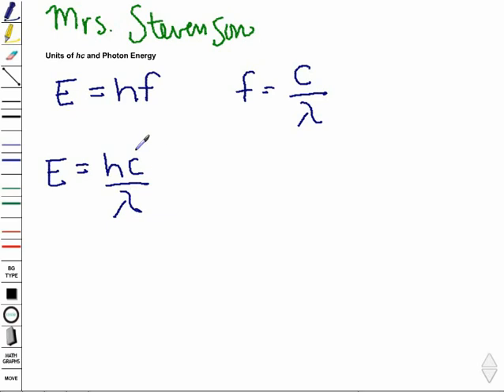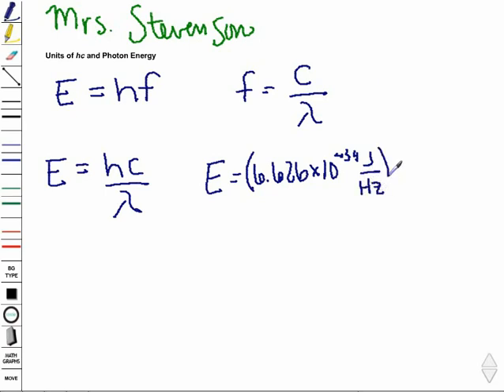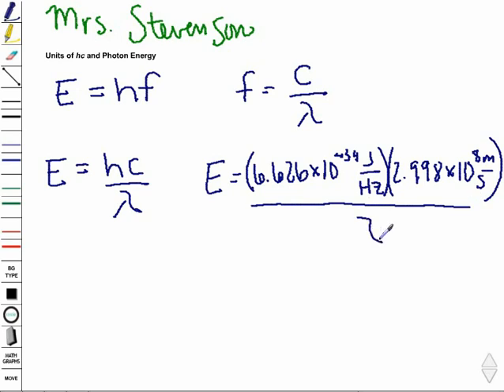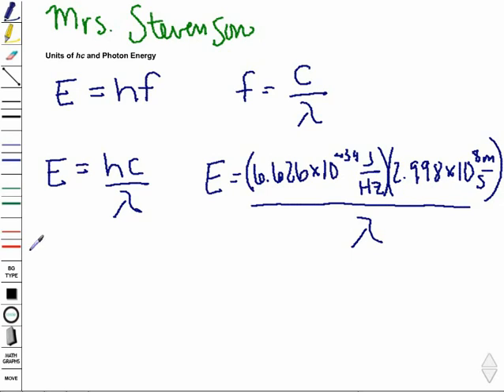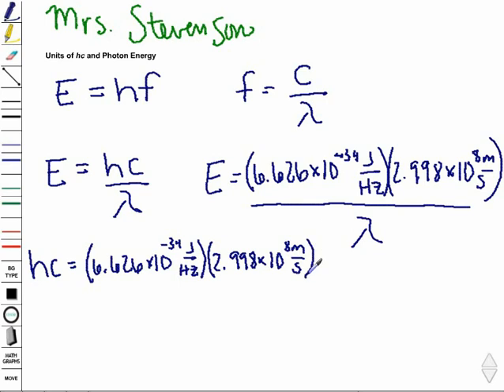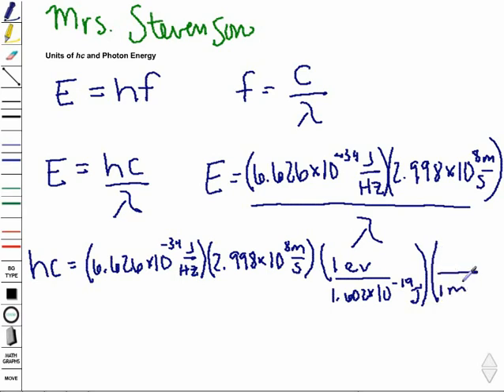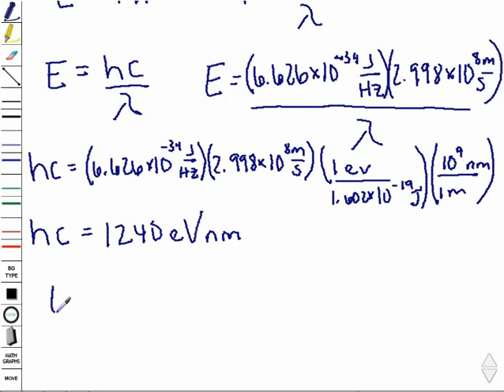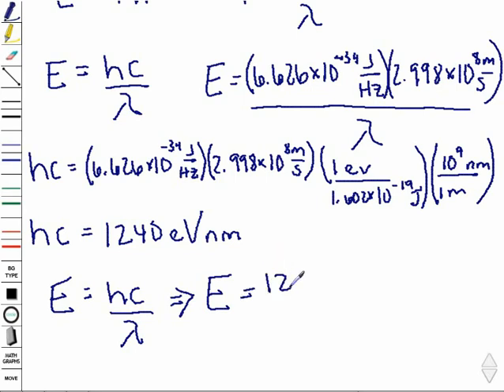The Photoelectric Effect 8